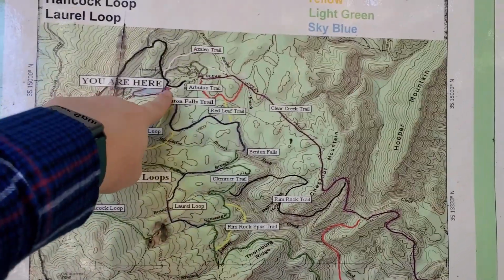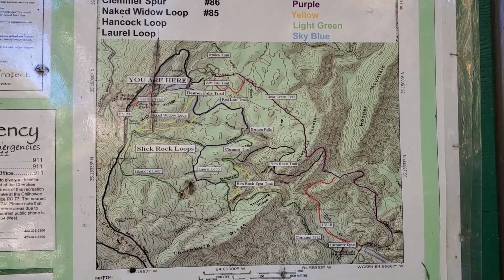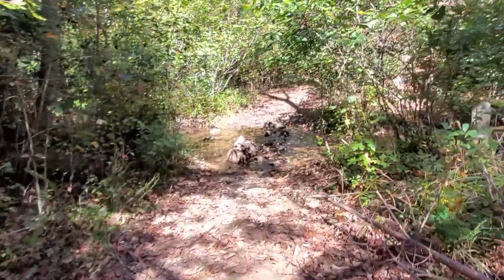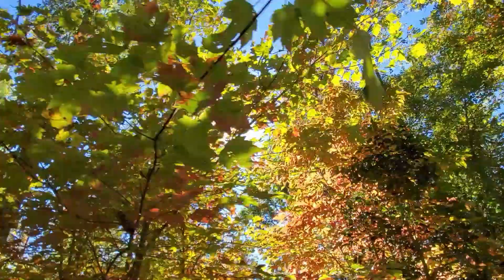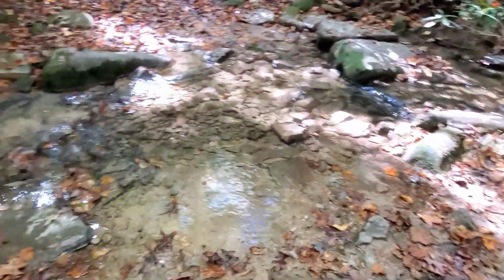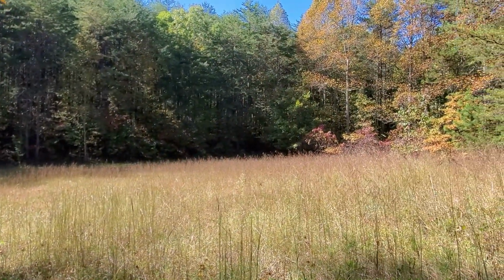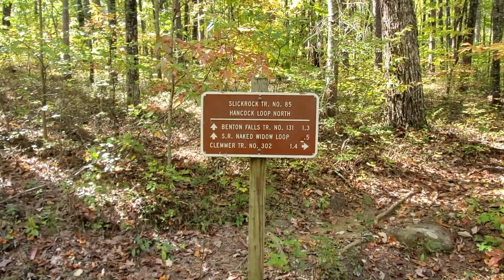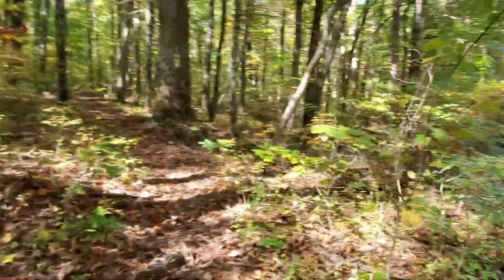FALL HIKING at Benton Falls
Early fall hiking at Benton Falls, Chilhowee Recreation Area.